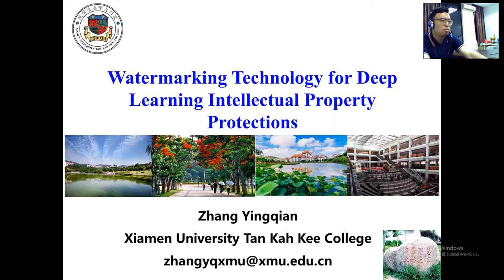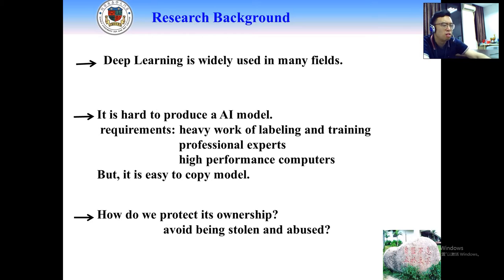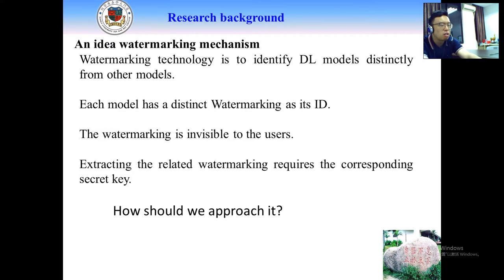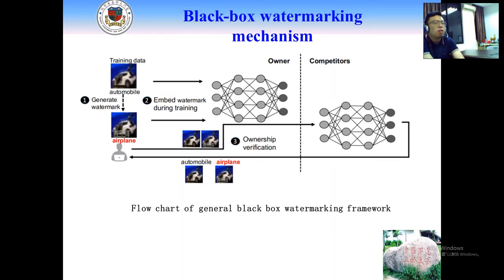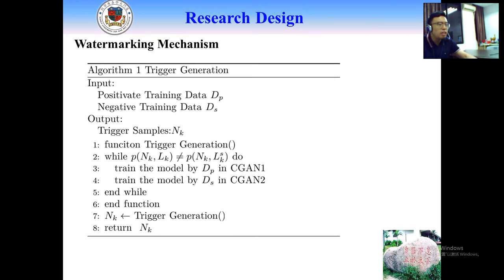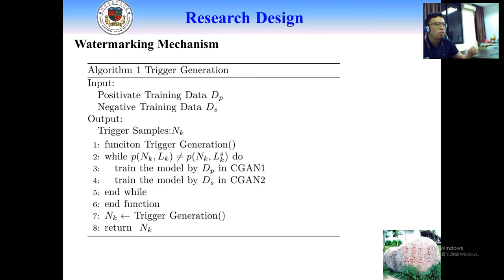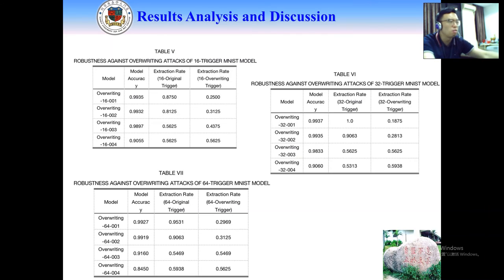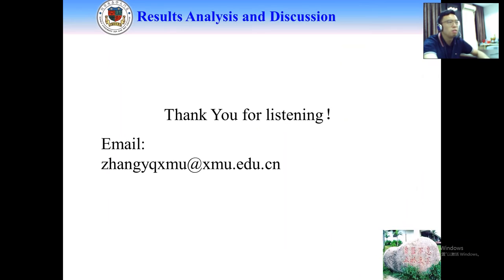Keynote Speaker 1: Prof. Yingqian Zhang on watermarking technology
Watermarking Technology for Deep Learning Intellectual Property Protections

Keynote speaker: Prof. Yingqian Zhang from Xiamen University Tan Kah Kee College, China.
EAI GreeNets 2021 8th EAI International Conference on Green Energy and Networking